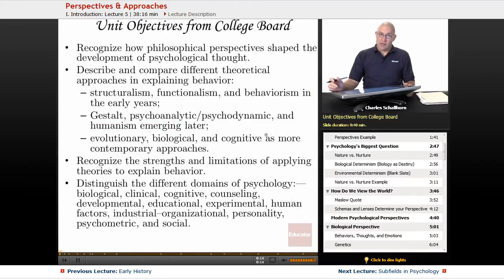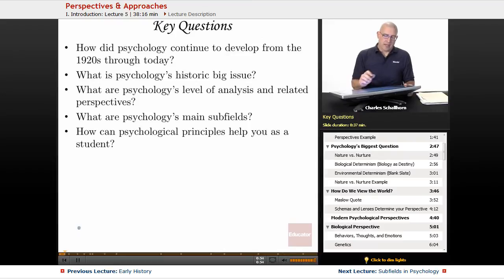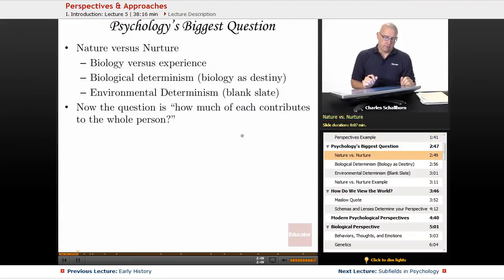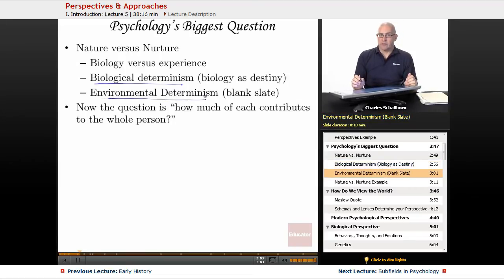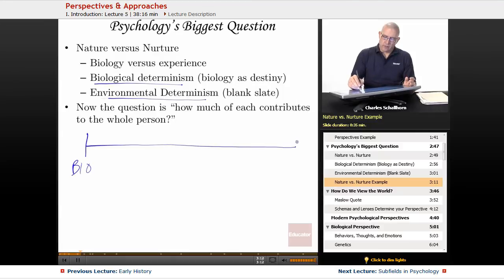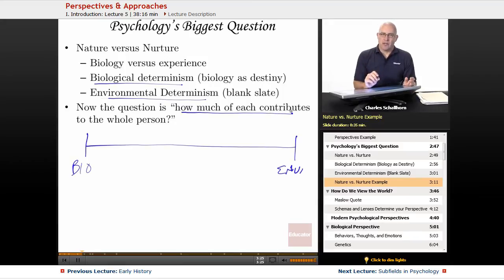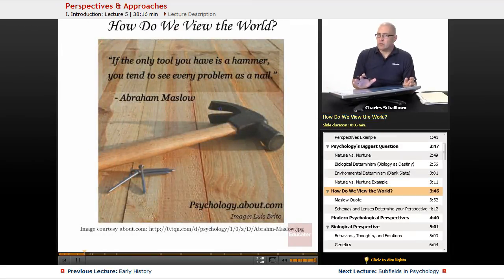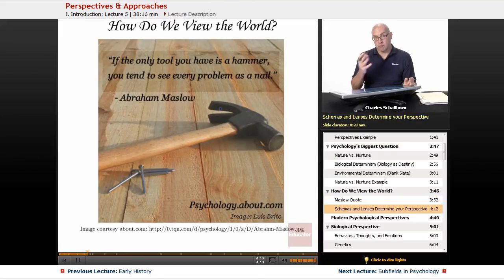"Perspectives & Approaches" | AP Psychology with Educator.com